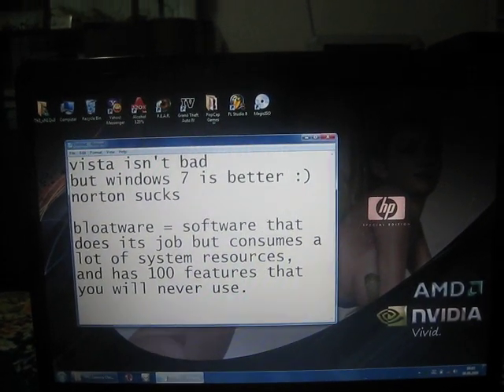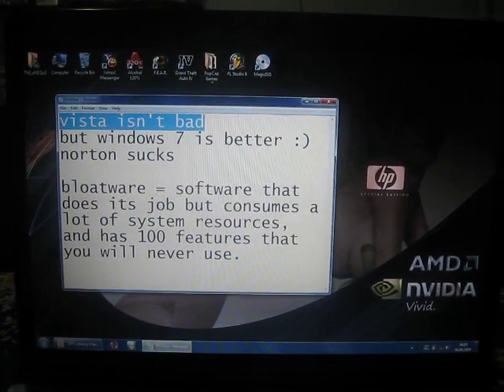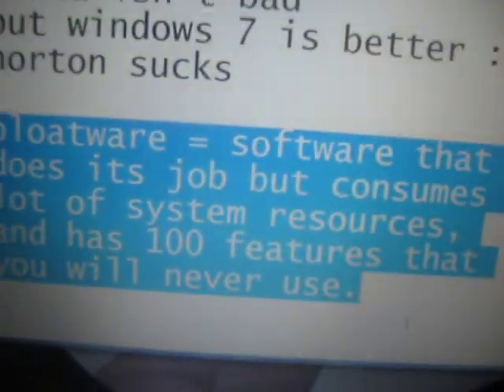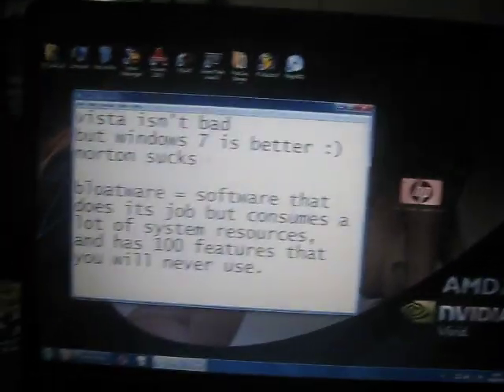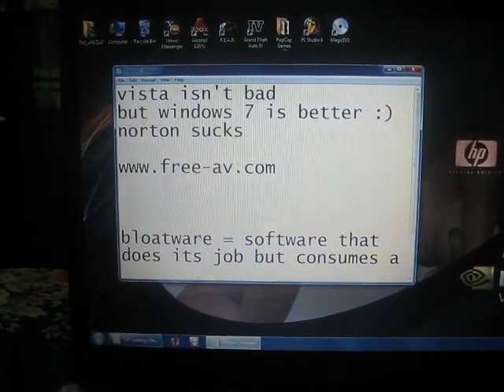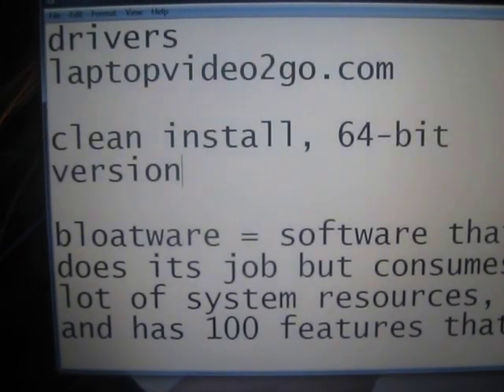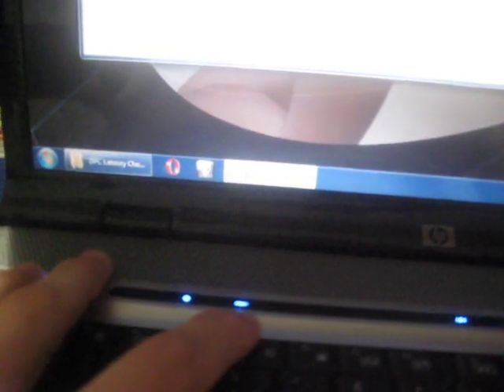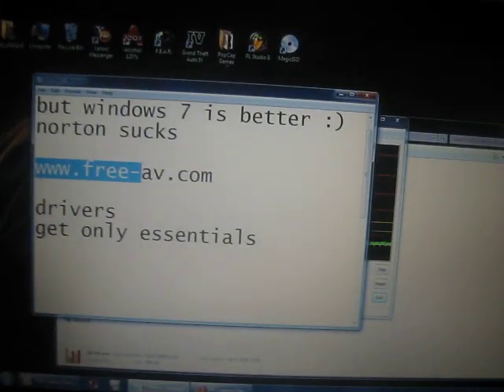Pimp your laptop - Part 1 - Windows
This video series will be all about getting the best performance out of your laptop. It will include hardware, Windows and software tips and tricks. I'll tell you everything i can to make using your laptop more enjoyable. In this first part i talk about software and common misconceptions about Vista. I also briefly explain how you can discover driver problems, and the next part will be about solving these problems.

Useful software:
QuickPlay Remapper by yours truly - Change the function of the QuickPlay buttons on your HP laptop to anything you wish
CCleaner - clean temporary files, freeing space and speeding up your system
DPC Latency Checker - discover driver conflicts, find out why your audio is dropping out

And there's probably many more which i forgot to mention. I'm sorry for the rushed ending but i had to fit in 10 minutes... I'll explain the DPC latency checker more in the next vid,

IMPORTANT:: All the HP Vista installs i have seen so far present DPC latency issues, which translate into audio crackles/pops/stutters and video lags. I can easily see other manufacturers being the same... On both my HP laptops (DV9000 and DV5) i was able to get rid of the stutters with a clean installation of Windows 7 and by only installing the drivers from HP, not any helper software they provide. Getting motherboard and video drivers from nVidia also helped improve performance.